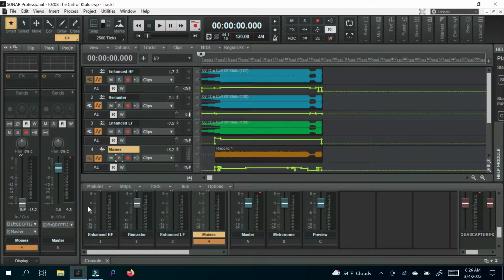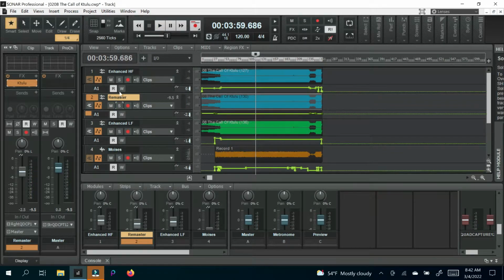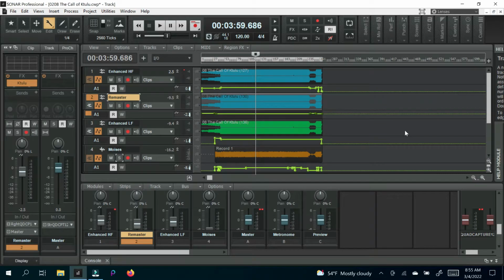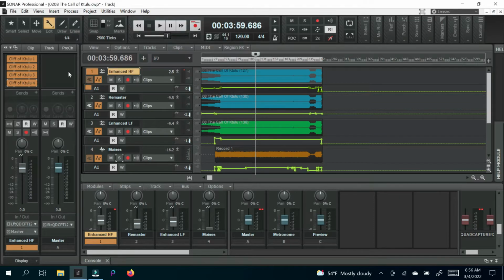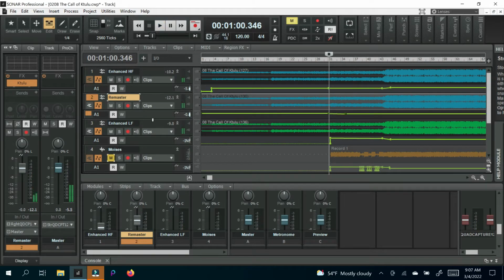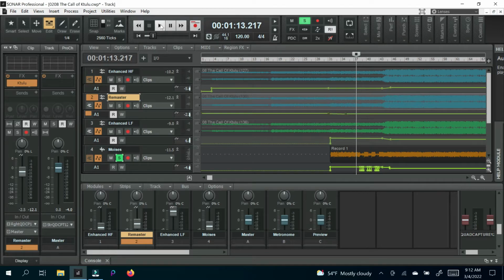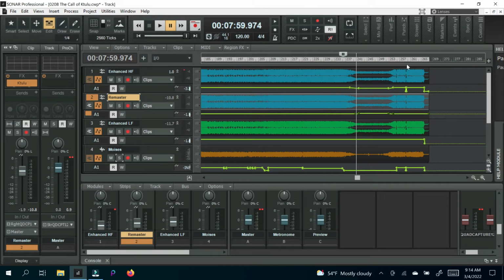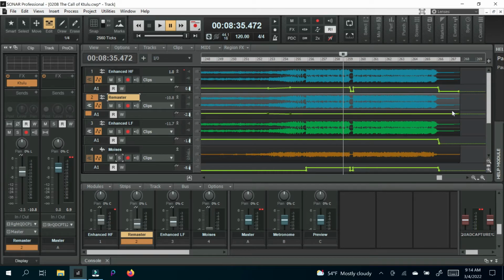S2E8: The Call Of Ktulu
Season Two, Episode Eight: The Call Of Ktulu.
The Metallica Re-Remastered Series.
The first four albums, more bass.